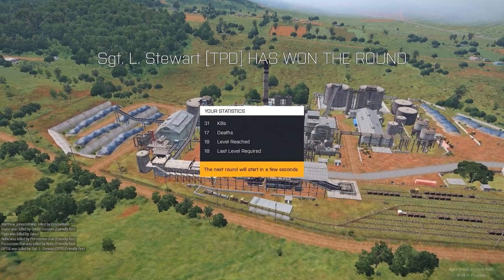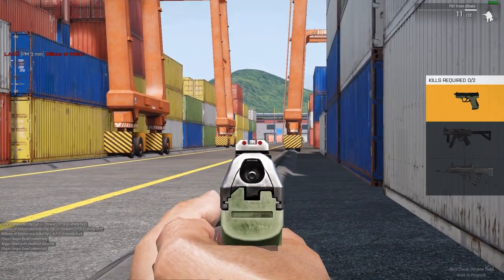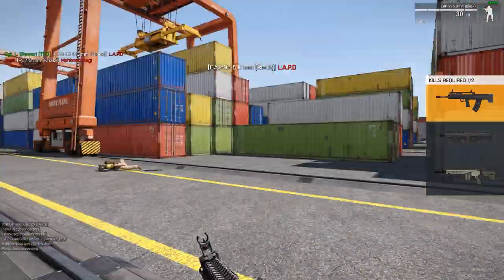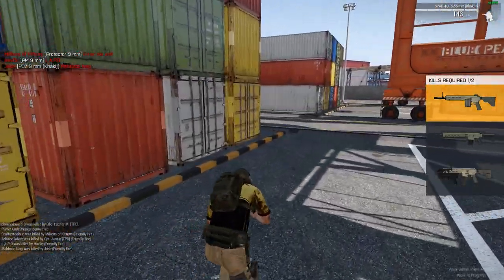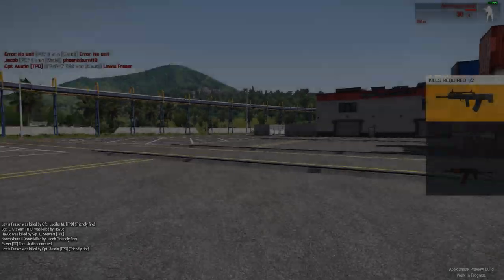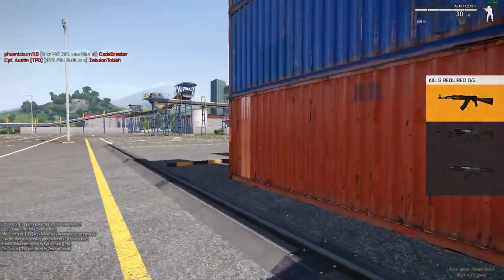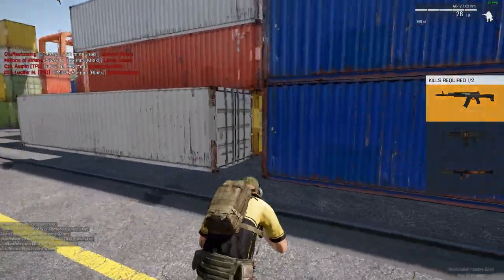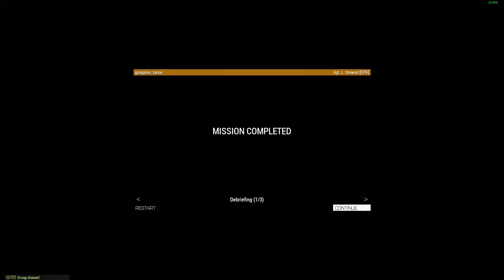ARMA 3: Gun Game — Tanoa Weaponry!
DESCRIPTION
Since people complained about my demonstration of the new ARMA 3 Apex weaponary showcase the other day, I thought I'd try out Optix's new quick version of ARMA 3 Gun Game he made, featuring nice UIs, nice sounds, and a whole lot of Tanoa/Apex weapons, in fact pretty much all of them! Do I suck at video games? Let's find out!

Here's a list of all the new weapons:
AKS-74U 5.45 mm Assault Rifle, AKM 7.62 mm Assault Rifle, AK-12 7.62 mm Assault Rifle, RPG-7 Launcher, PM 9 mm Pistol, SPAR-16/S/17 Assault Rifles, CAR-95 5.8 mm Assault Rifle, CAR-95-1 5.8 mm Light Support Weapon, LIM-85 5.56 mm, Light Machine Gun, Type 115 6.5 mm / .50 cal Assault Rifle, Protector 9 mm Sub-Machine Gun, CMR-76 6.5 mm Designated Marksman Rifle, ERCO Optics, I use pretty much all but that optic (it isn't a weapon) and the .50 cal version of the Type 115, because it isn't in right now!